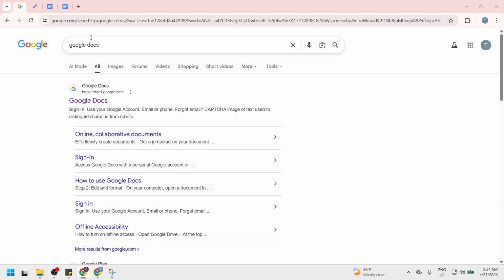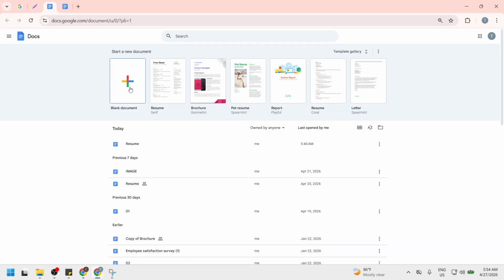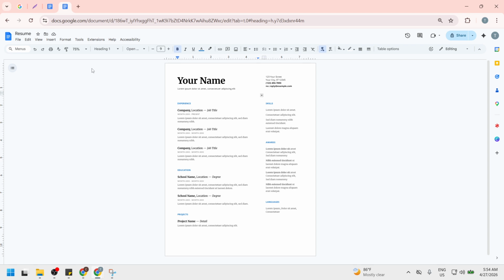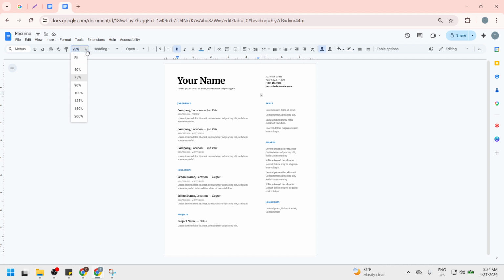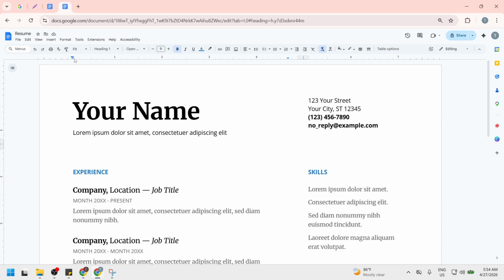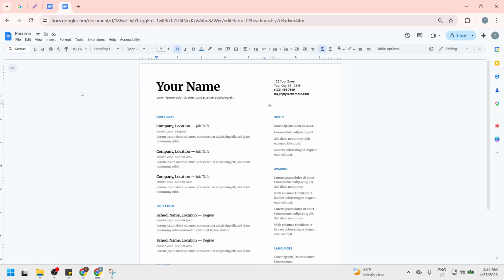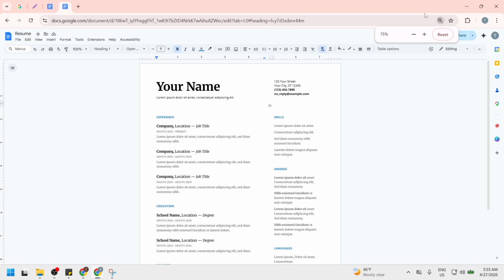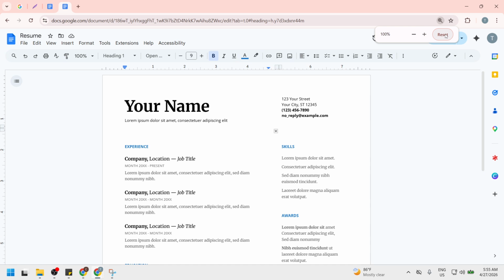How to Fix Google Docs Zoom Problem [2026 Full Guide]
How to Fix Google Docs Zoom Problem

In this video, we help you resolve the common issue where a Google Docs document appears too small, too large, or stuck at an unusual magnification level. We examine the distinct layout scales within the browser environment, including application-level view percentages and global page settings that conflict with your visual workspace. We focus on auditing your browser magnification parameters, resetting the application view menu, and configuring standard page layouts to restore an optimal editing interface.

When your document scale shifts unexpectedly, it causes severe eye strain, breaks formatting visibility, and disrupts your digital workspace efficiency. Understanding how to align your application interface with your native display resolution ensures you can quickly correct scaling mismatches, maintain a comfortable reading view, and optimize your word processing environment.